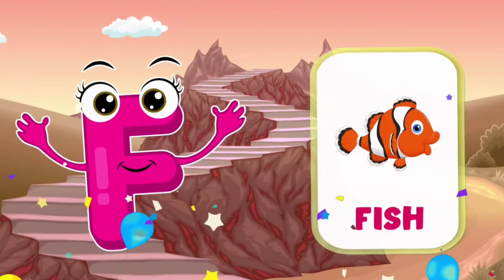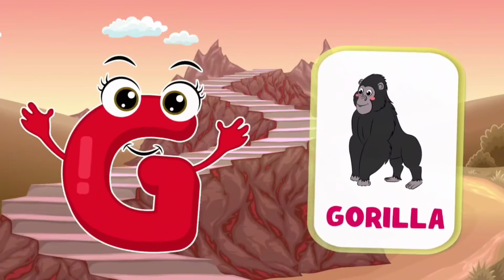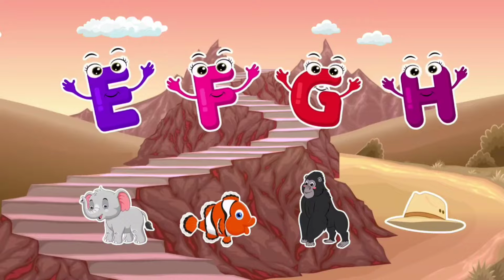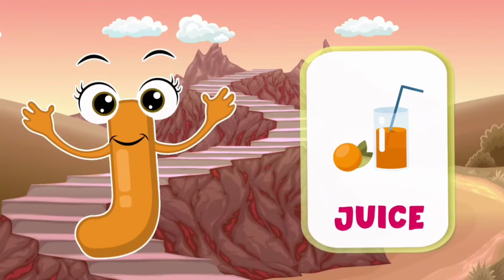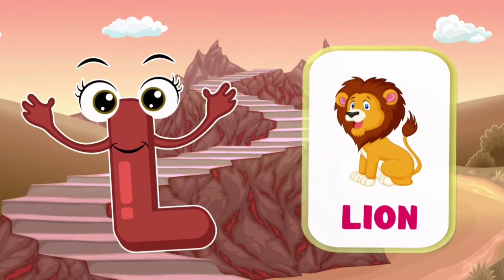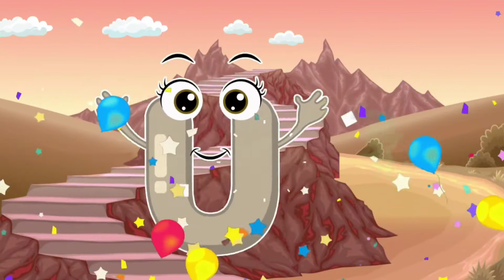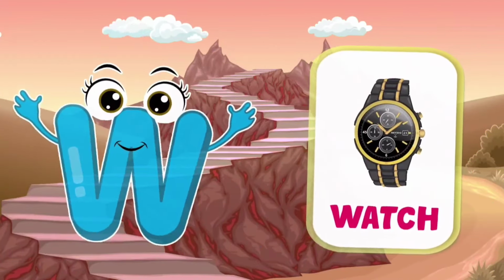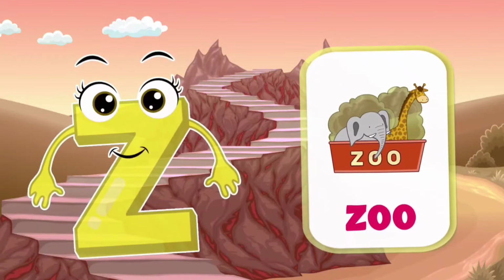ABC songs | ABC phonics song | letters song for baby | phonics song for toddlers | a for apple